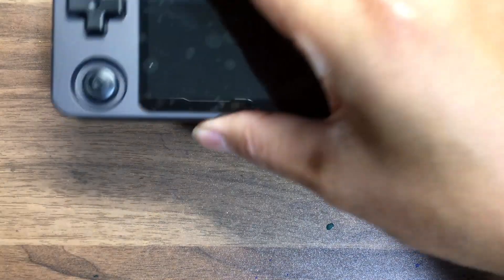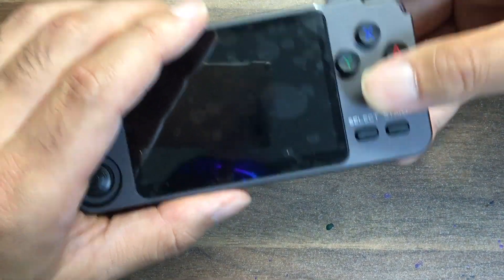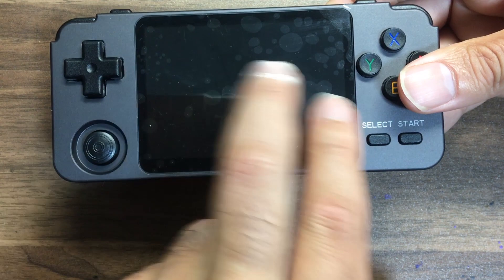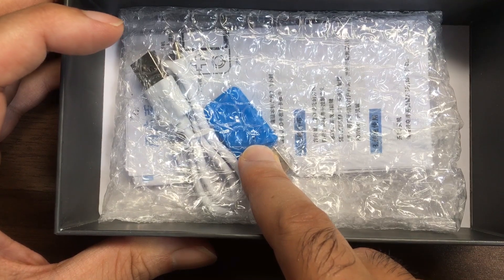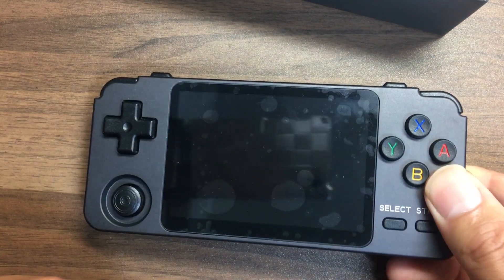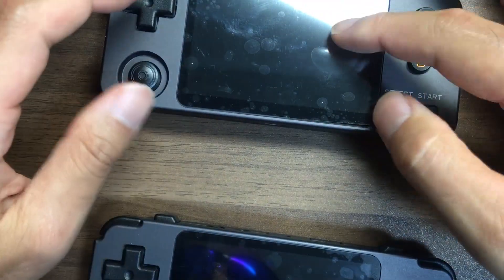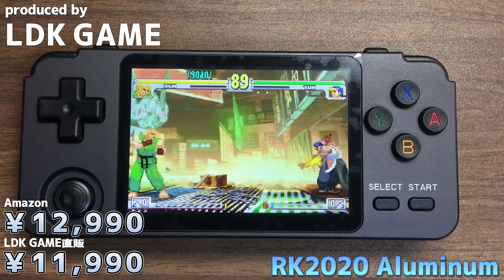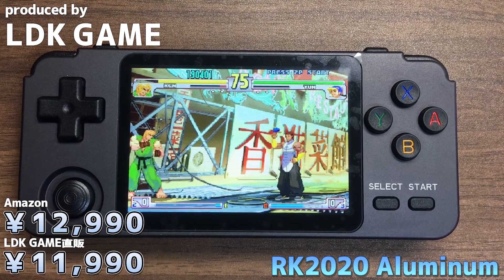【7】RK2020 Aluminum「修正機種が届いたので故障版と比較します」Rockchip3326世代のエースがついにアルミ機体で登場！したので徹底感想レビュー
RK2020（アルミニウム）の商品リンク
RK2020（プラスチック）
※LDKGAMEがサイト修正に入ったのでペイパルも使えて安心なTOMTOPにリンクを変更しますので金額など変わります。

RockChip3326第四世代のエースであるRK2020が遂にメタルになって帰ってきた！
今までこの大きさで実現できていなかったドリームキャストやPSP、ニンテンドウ64ｂのエミュレートを実現したモンスターマシンです。
アルミニウムの超高級感で第四世代ゲームを楽しもう！

I also blog at the same time as this Youtube, so you can appeal with text and videos.

当チャンネルでは基本操作方法やおたくならではの徹底感想レビューをいたします。ステマをするほど人気もなく本気レビューとなっていますので是非参考にしてください。
ゲーム好きのおじいさんがガジェット関係や、中華ゲーム機器、エミュレーターのお話などを中心にのんびりと更新していきますので、ご興味のある方はご覧ください